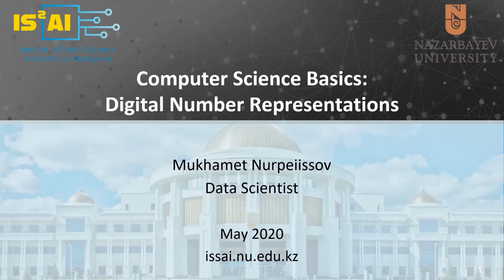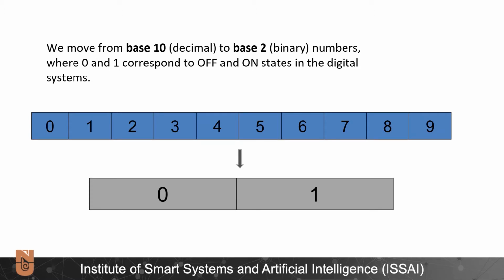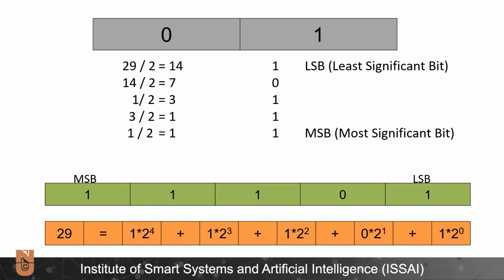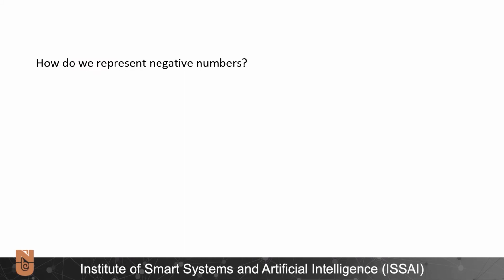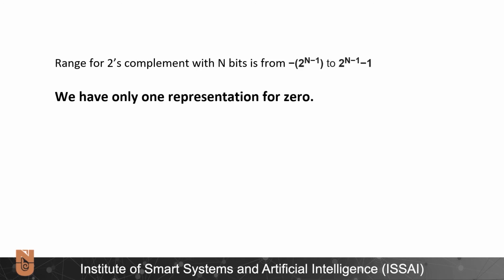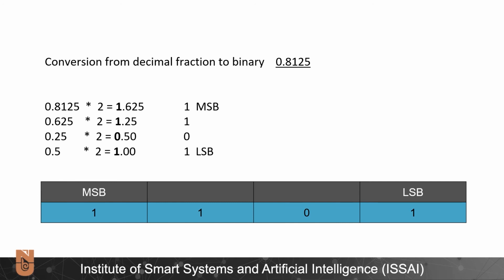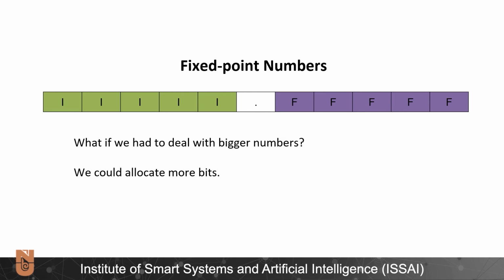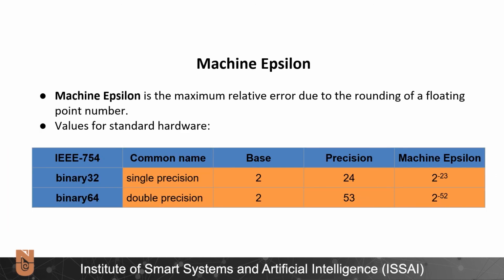Computer Science Basics: Digital Number Representations